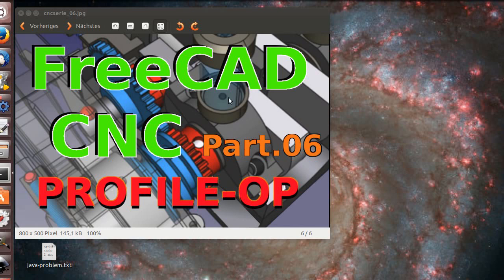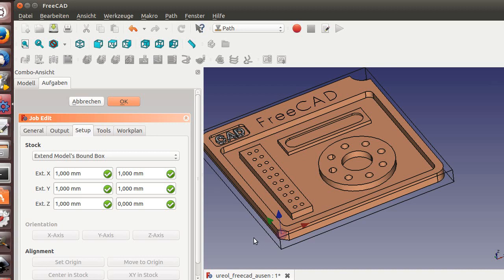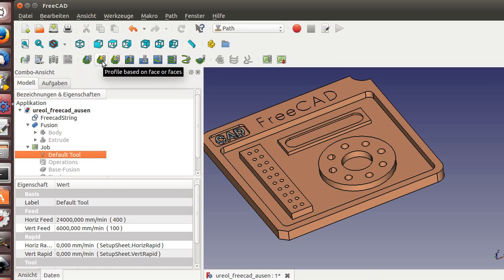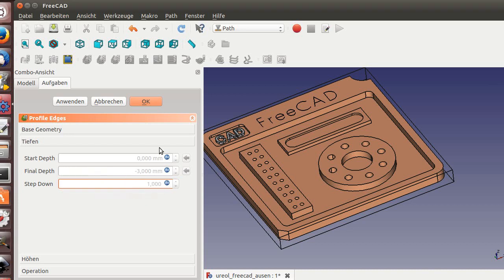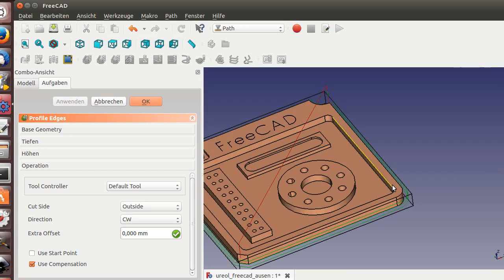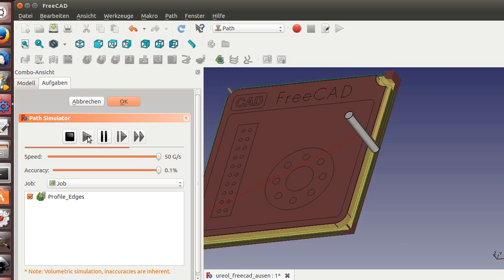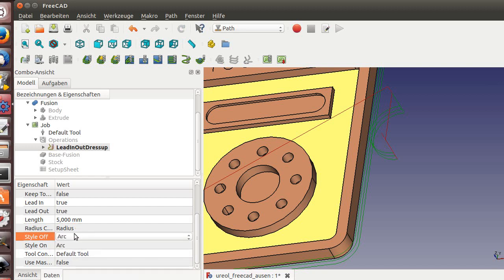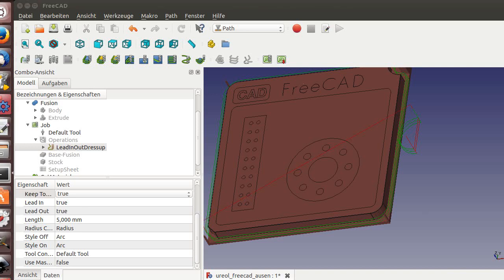FreeCAD CNC Tut.06 PATH PROFILE Operation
The Video is a HowTo make a good profiling Path Operation